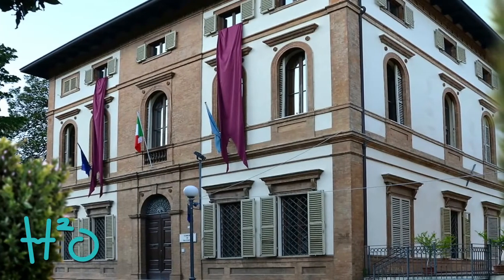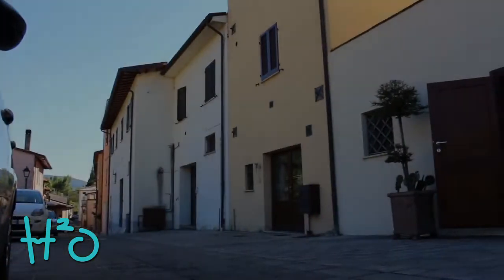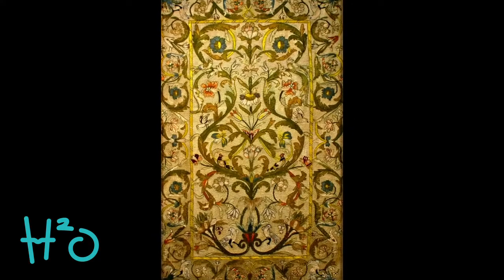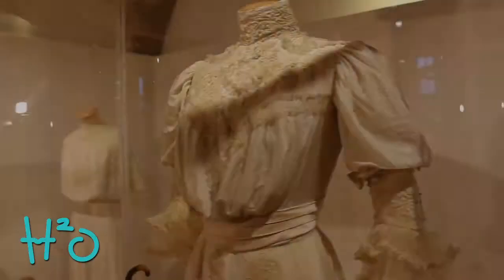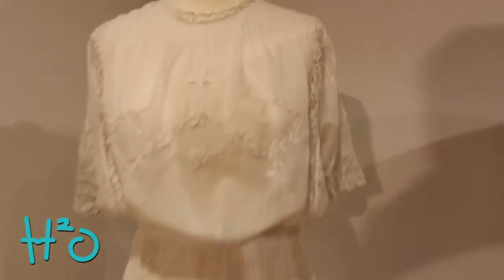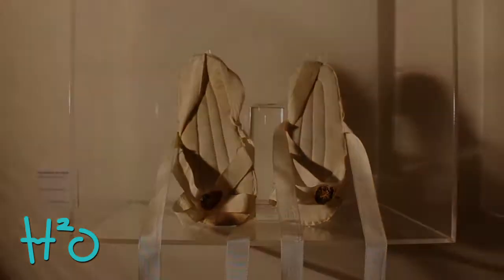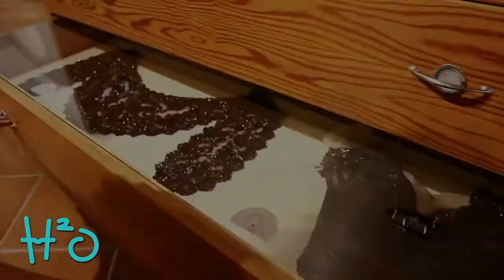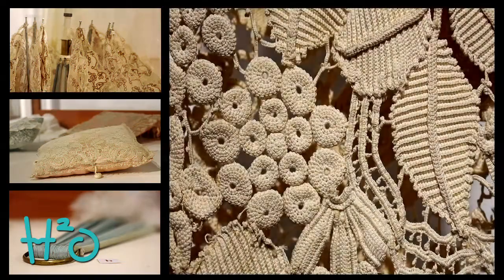Museo del Ricamo e del Tessile di Valtopina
Il patrimonio del Museo si compone di quasi quattrocento pezzi secondo le varie tipologie tecniche, l’uso, le aree di produzione dei manufatti, nonché il loro stato di conservazione.